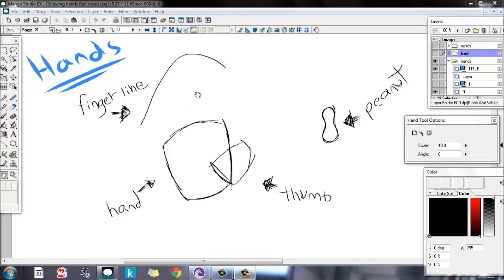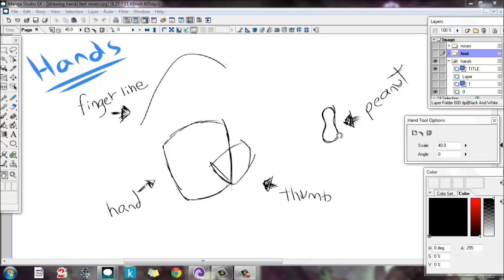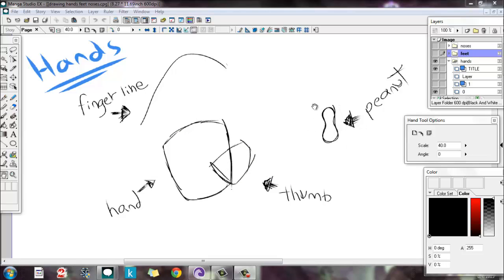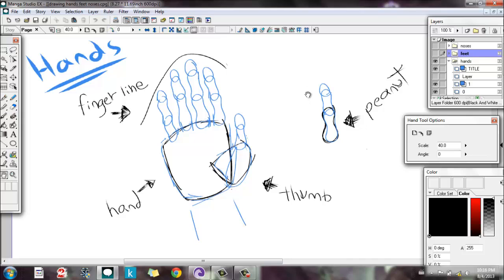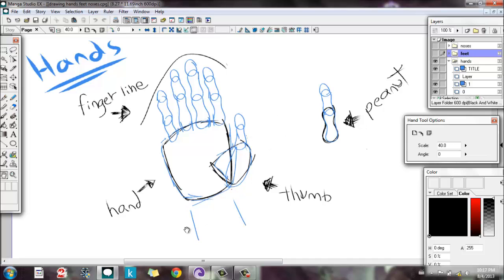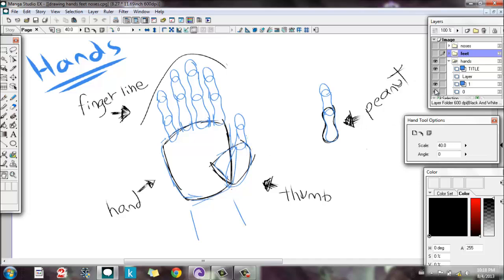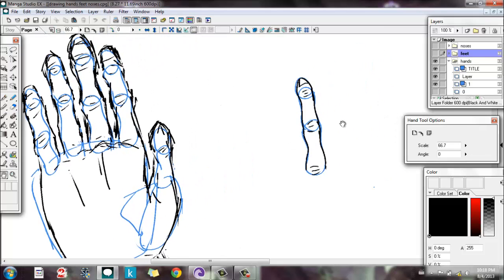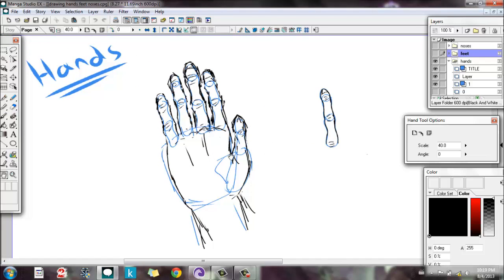Let's All Sketch #1: Hands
These drawing tutorials are for beginners.  I will do my best to use simple shapes, go step by step, and explain why we do the things we do when drawing!

In this video, we look at how to draw hands and fingers.